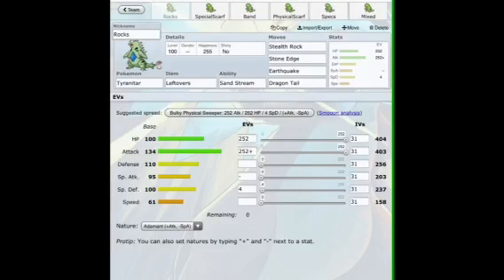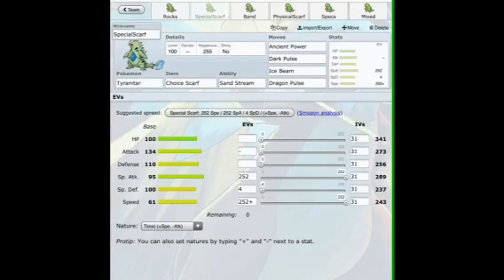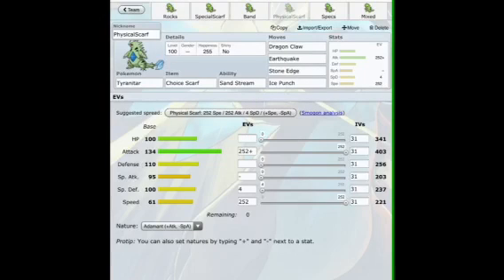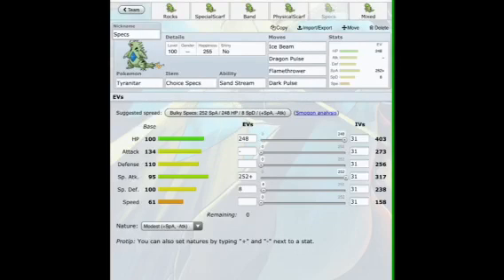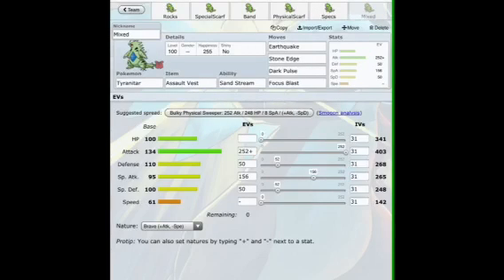Competitive Pokémon w/ Vivi!! Ep- 2 " Tyranitar "